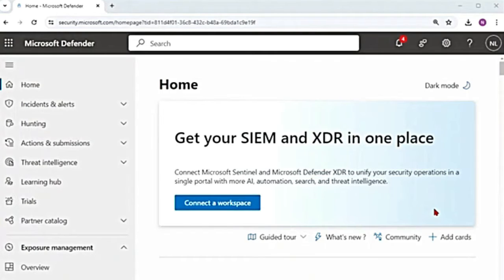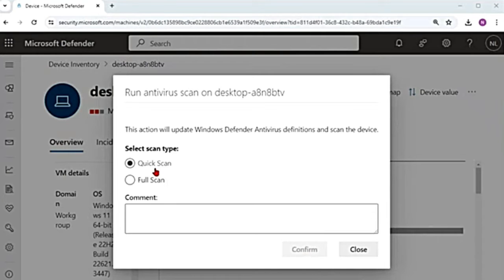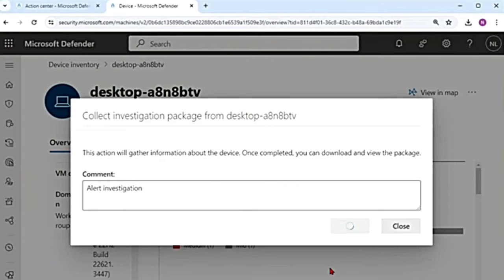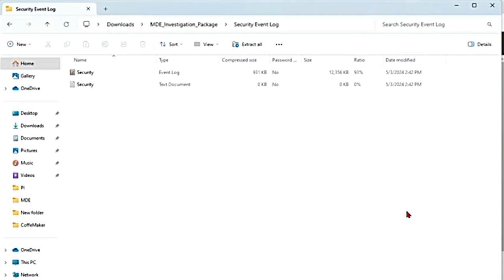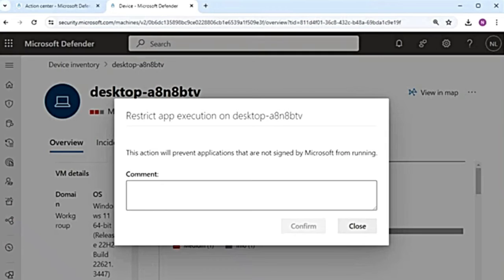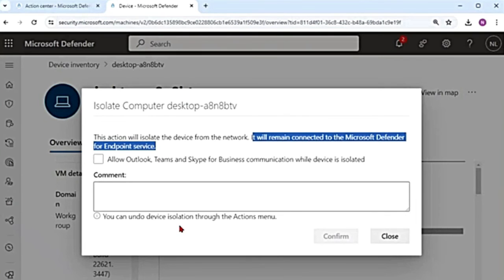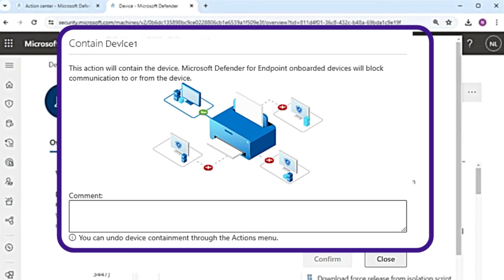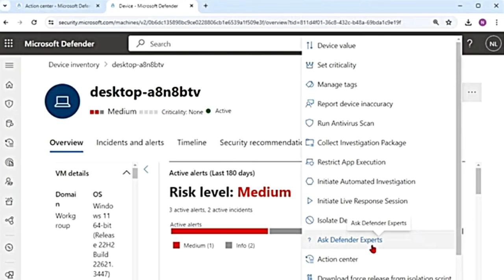Microsoft Defender for Endpoint MDE: Actions taken on a compromised device in MDE or MS Defender XDR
Welcome to our series on Microsoft Defender for Endpoint (MDE) - an EDR solution, Endpoint Detection and Response. This also includes videos on Microsoft Defender XDR. Feel free to suggest any specific topics or tools you'd like us to cover in future episodes.

In this video, we'll walk you through: Response Actions on a Device
         • What response actions can you take on a device in MDE? What response actions can you take on a device in Microsoft Defender XDR?
  ○ How to isolate a device in MDE or Microsoft Defender XDR? - Isolate Device
  ○ How to run an Antivirus scan on a device in MDE or Microsoft Defender XDR? -- Run Antivirus Scan -- Quick Scan, Full Scan
  ○ How to restrict an application from running on a device in MDE or Microsoft Defender XDR? -- Restrict App Execution
  ○ How to run an automated investigation on a device in MDE or Microsoft Defender XDR? -- Initiate Automated Investigation
  ○ How to connect in real-time to a device in MDE or Microsoft Defender XDR? -- Initiate Live Response Session
  ○ How to forcibly release a device from isolation in MDE or Microsoft Defender XDR? -- Download force release from isolation script
  ○ How to collect investigation package from a device in MDE or Microsoft Defender XDR? --- Collect Investigation Package
 • What actions can you take on a compromised device in MDE? What actions can you take on a compromised device in Microsoft Defender XDR?
 • How to take actions on a compromised device in MDE? How to take actions on a compromised device in Microsoft Defender XDR?